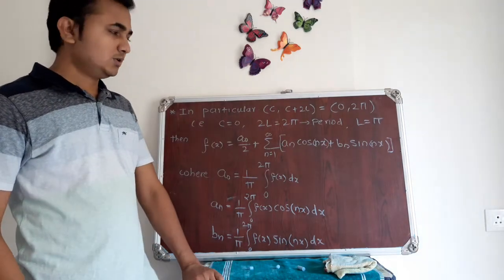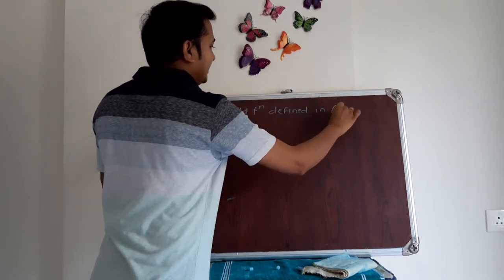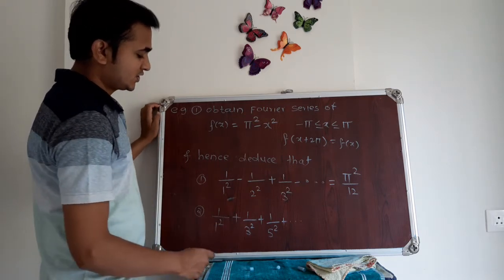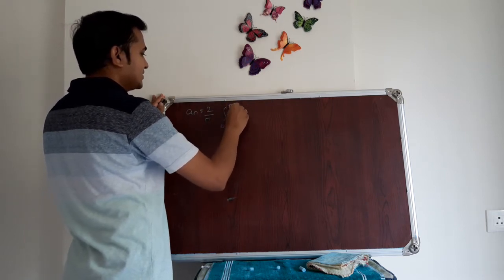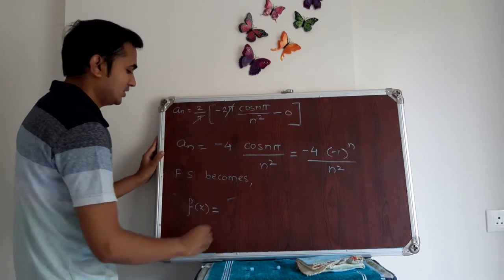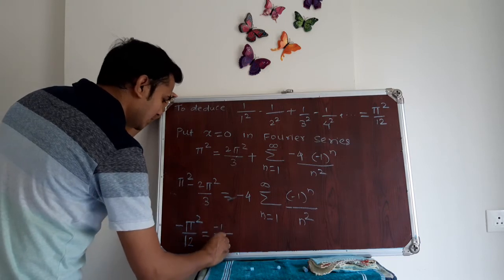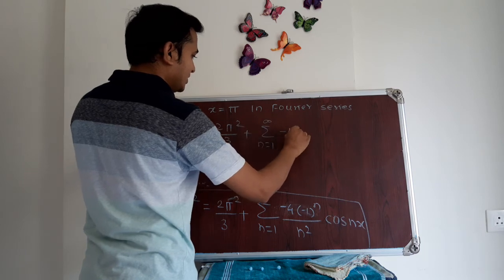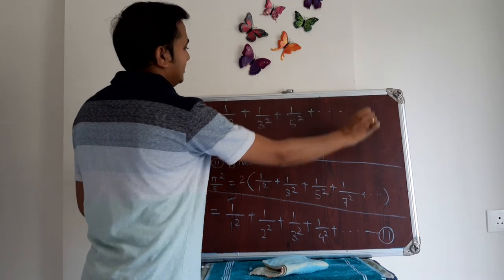Fourier series (lecture 2)